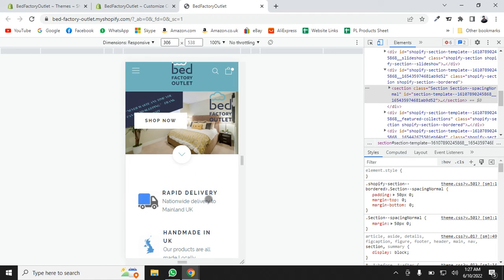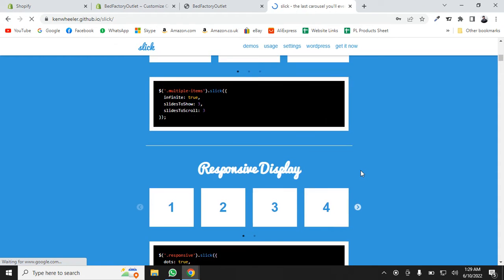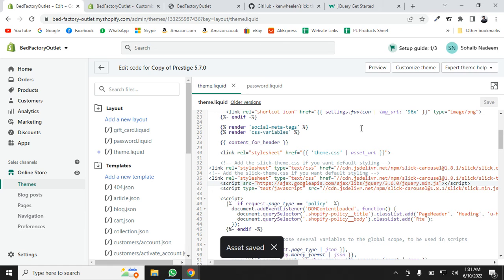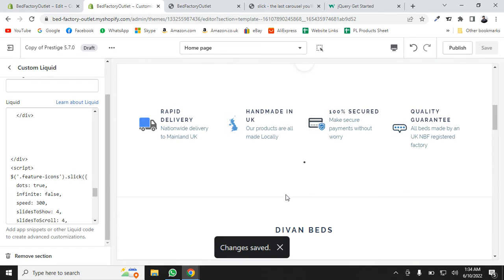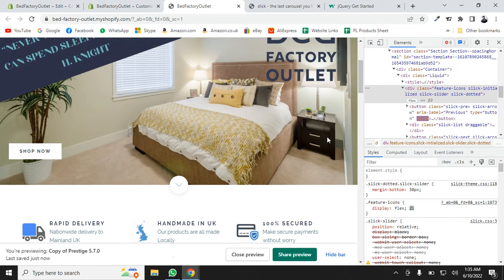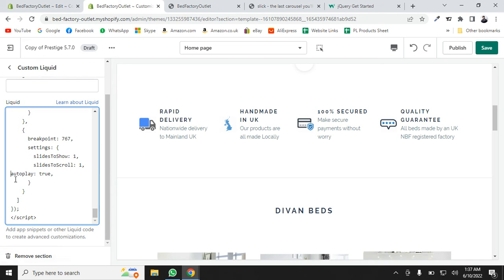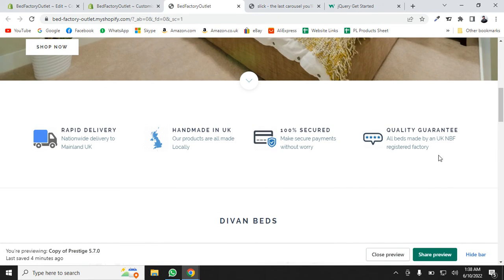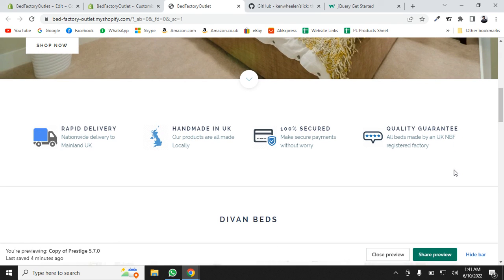How to add slider in Shopify | Without any App | Slick slider | Free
Add a slider in Shopify.
Images slider
Products slider
Banners slider
Icons slider

Any kind of slider

Totally free and Without any App.